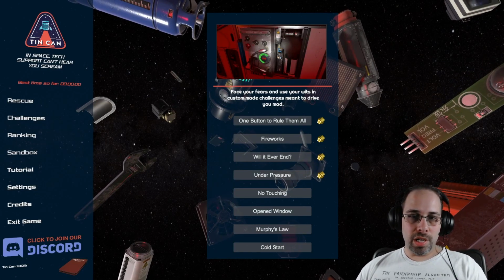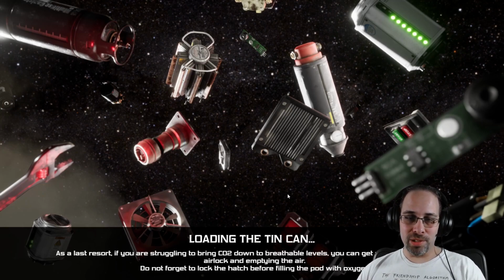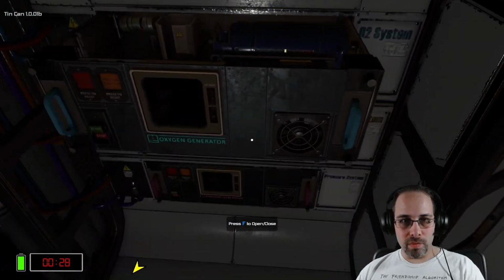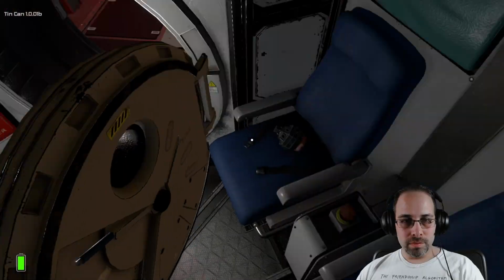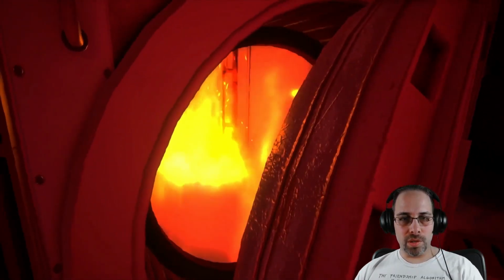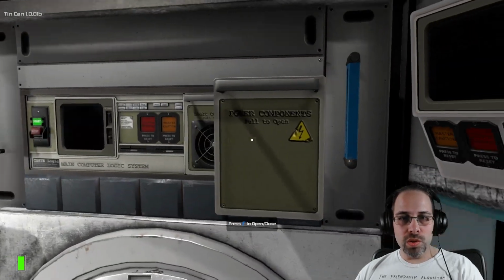Tin Can Escape Pod | Challenge 5 | No Touching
Challenge No Touching